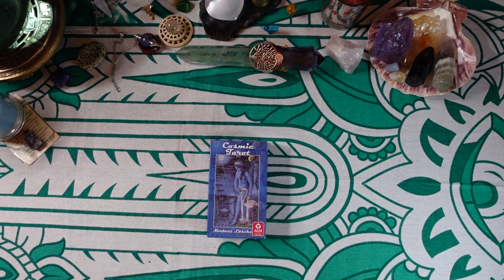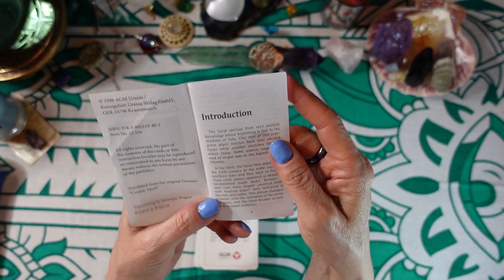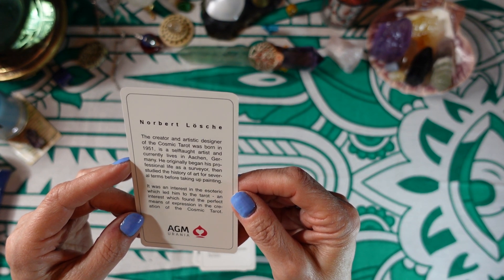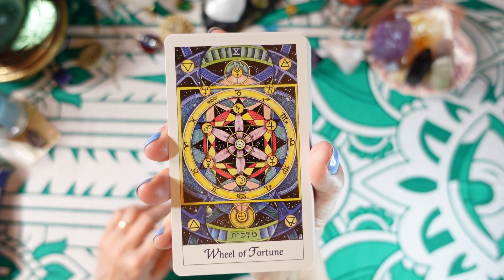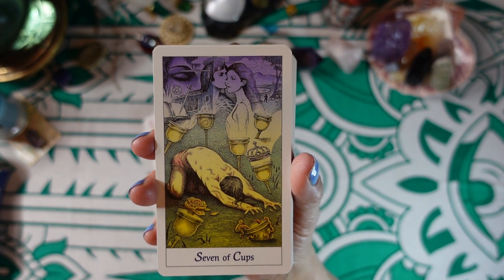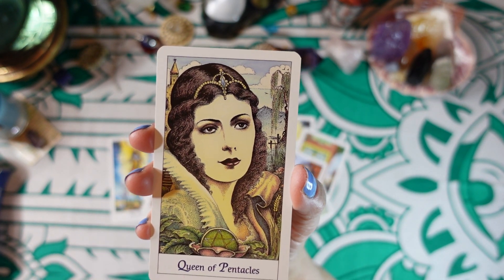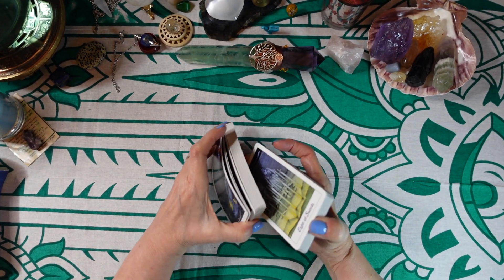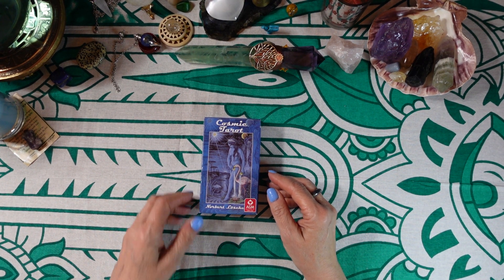COSMIC TAROT - Deck Review - DESIGNED TO MAKE THE OLD KNOWLEDGE EASILY ACCESSIBLE AND UNDERSTANDABLE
This deck was designed and created by Norbert Losche and published in 1998 by AGM Urania of Germany and distributed in the states by U.S. Games Systems, Inc. The creator purposely used "as few secret symbols as possible," so that one can "grasp the meaning without knowing the old secret doctrines of astrology, cabalistic numerology, and the tree of life." I really love the interesting faces of all of the characters on the fully-illustrated cards!
It's free for you, and it  helps me a lot. Also, please let me know (in the comment section below) if there are any other deck reviews, Tarot or divination-related videos you'd like to see, and I will do my best to make them happen!
You might also enjoy my Facebook Group, Ten Pentacles Tarot and Divination 101. It's also free, and we'd love to have you!
                                         Joan